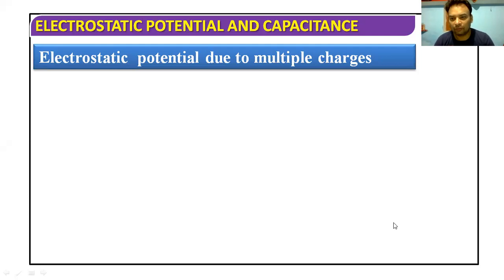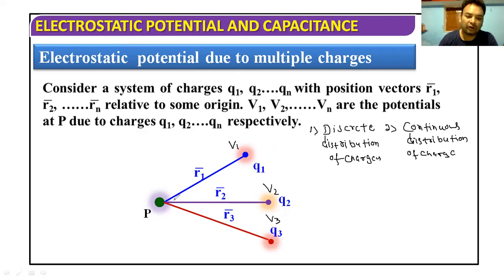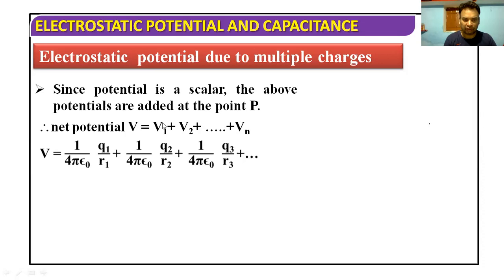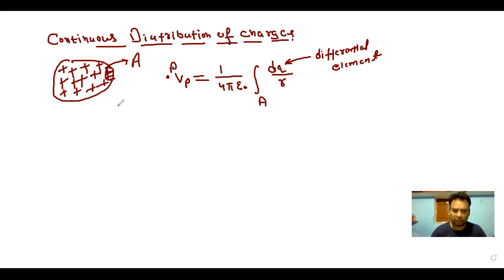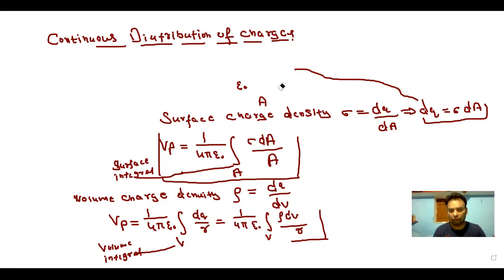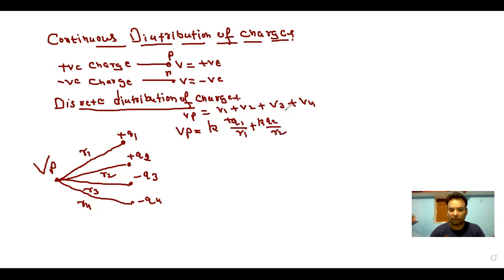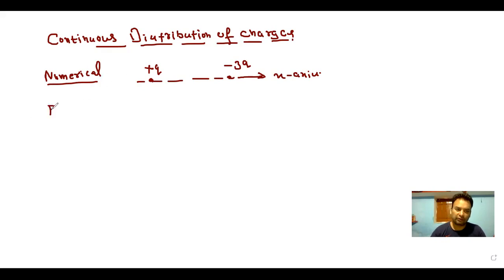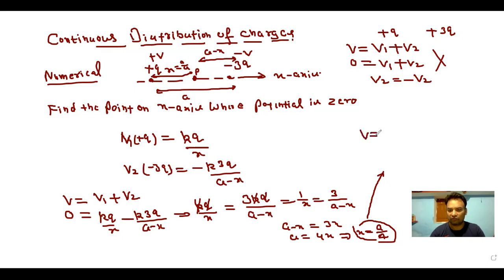Potential due to multiple charges at a point